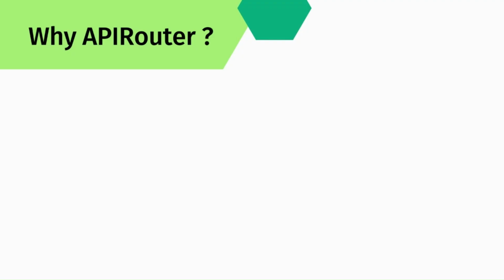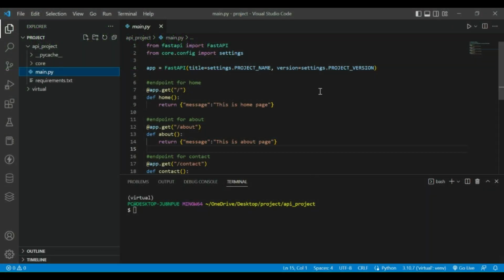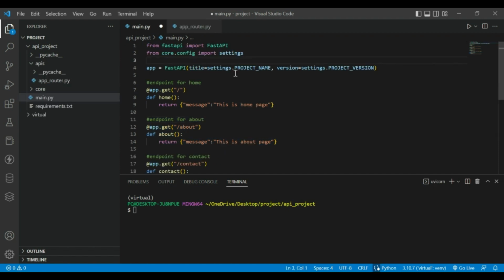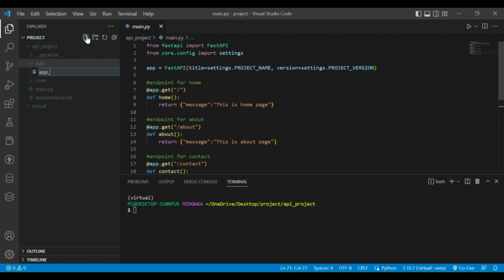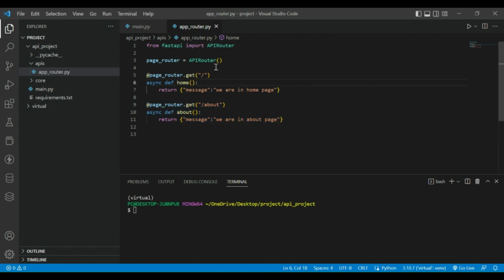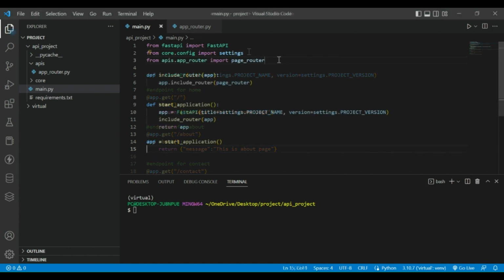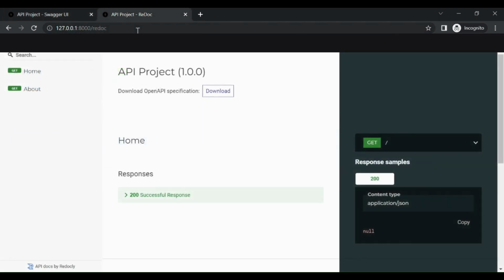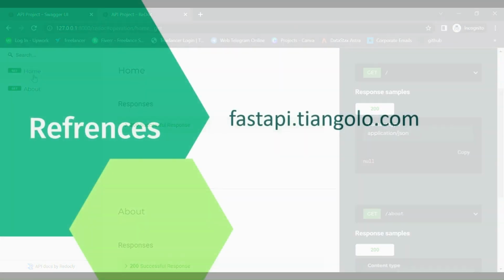Set up APIRouter in FastAPI | Manage bigger applications | API Docs | API Development Series #4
As part of the API development series with FastAPI and Python, we will see why APIRouter is required and how to use them in the FastAPI project. We will also see how to use FastAPIs autogenerated swagger documentation.